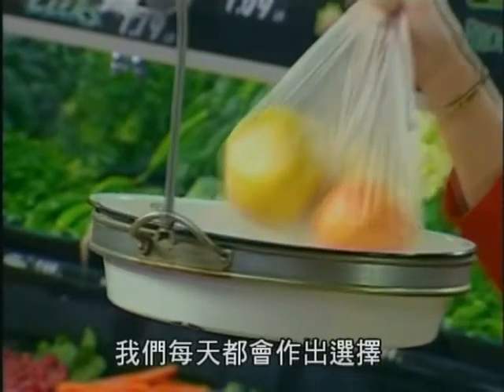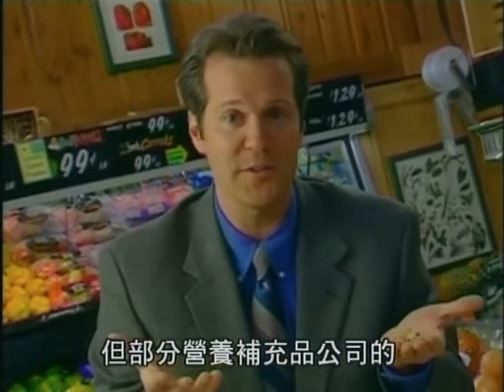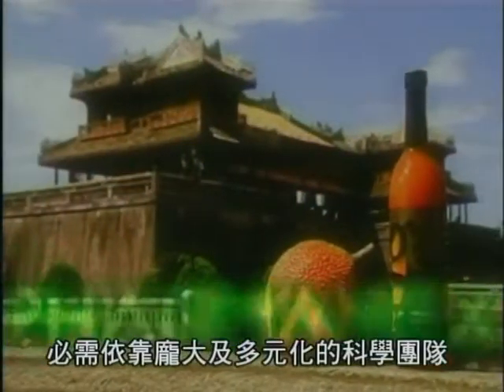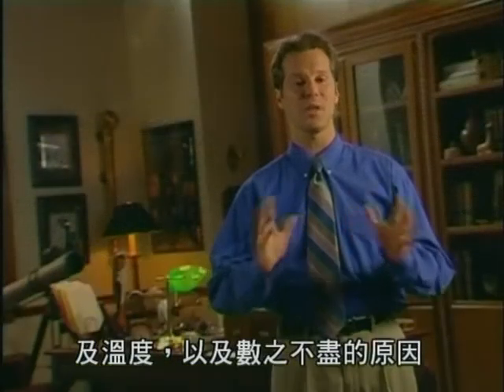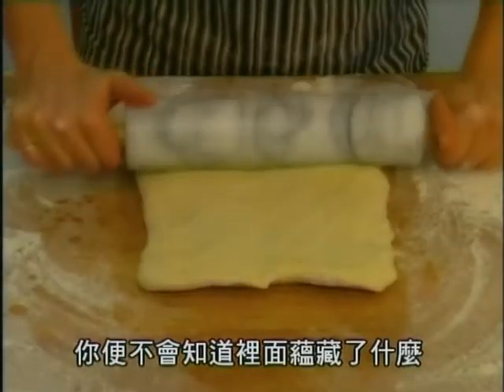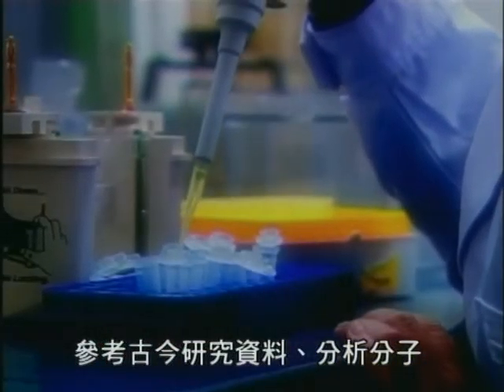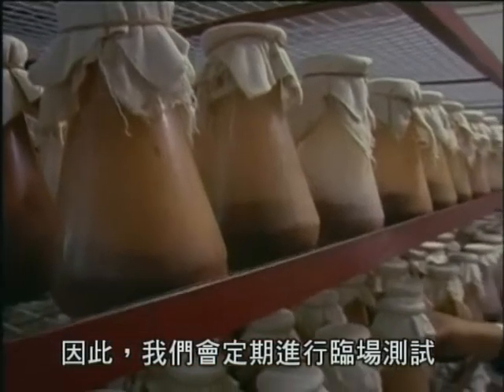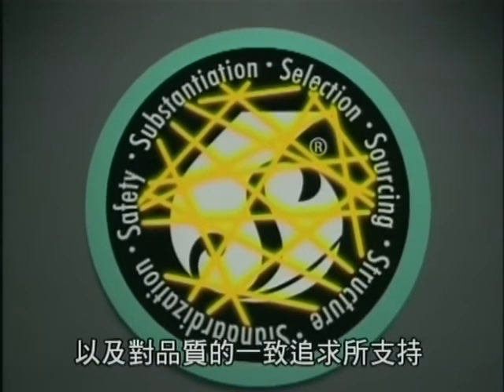Nuskin 創業錦囊影片07